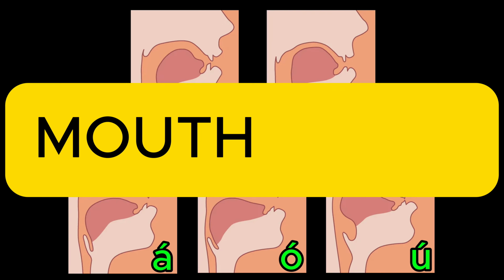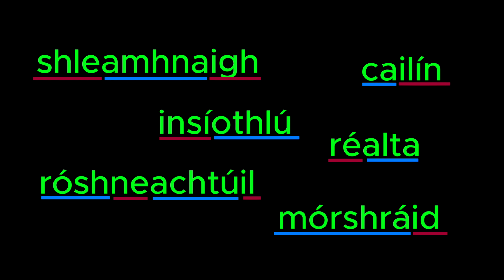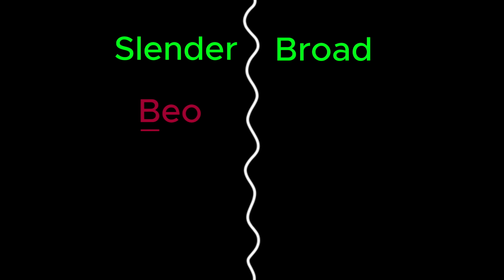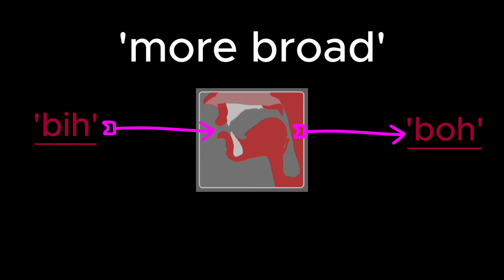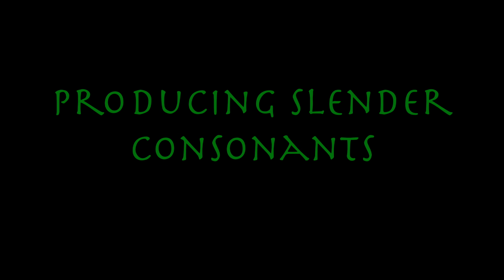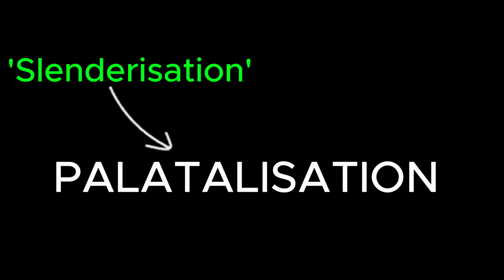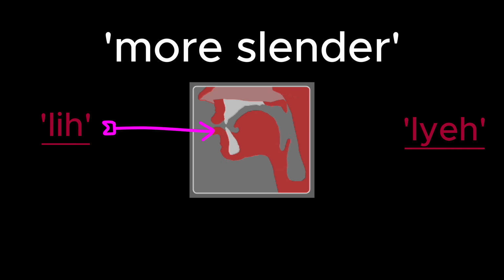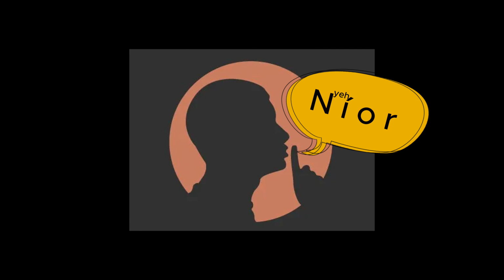Master Broad vs Slender Consonants in Irish | Irish Pronunciation Guide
Episode #1 (because I ran out of steam)
Broad vs Slender Consonants in Irish Pronunciation: Understanding the Basics

In this video, we dive into one of the most fundamental aspects of Irish pronunciation: the distinction between broad and slender consonants. If you’ve ever been confused by how certain Irish words sound, you’re not alone! I’m not an expert, but I’ve learned a few important lessons and I’m excited to share them with you.

We’ll explore the five vowels in Irish, how they influence pronunciation, and how to distinguish between broad and slender consonants. Plus, we’ll listen to real examples from native speakers, focusing on the differences in sound and tongue positioning.

🔑 What you’ll learn in this video:
 • The role of the broad vs slender vowels (A, O, U vs. E, I)
 • How to pronounce broad consonants
 • The concept of palatalisation and slender consonants
 • The subtle differences between similar words in Irish

Inspired by;
AnLoingseach
davelearnsirish

0:00:00 Intro
0:00:58 Vowels
0:01:30 áÁ
0:01:45 íÍ
0:02:00 éÉ
0:02:16 óÓ
0:02:32 úÚ
0:03:05 Mouth-parts
0:04:20 Short words - listen
0:04:50 Short words - listen slow
0:05:26 Producing broad consonants
0:05:57 Broad B
0:06:18 Broad L
0:06:30 Broad T
0:06:43 Broad N
0:07:25 English slender approximants
0:08:21 Slender B
0:08:32 Slender L
0:08:43 Slender T
0:08:54 Slender N
0:09:15 Strong slender consonants
0:09:58 Outro

Check my bio for links to the FREE IRISH learning tools that I've built!